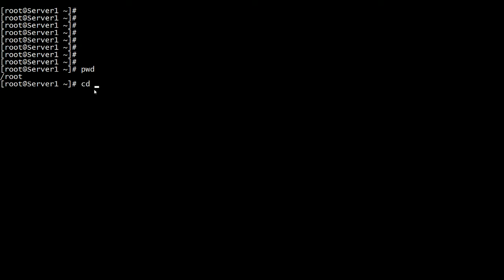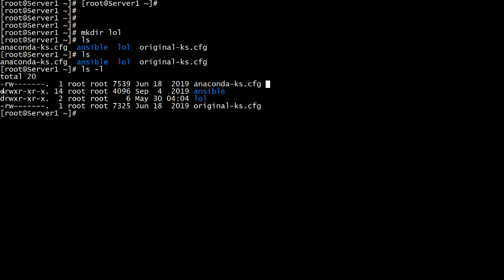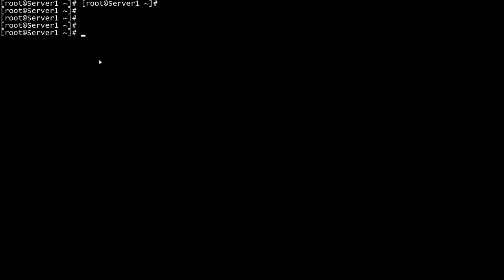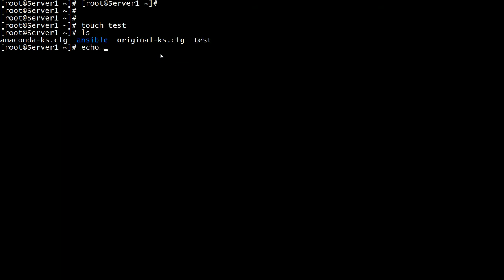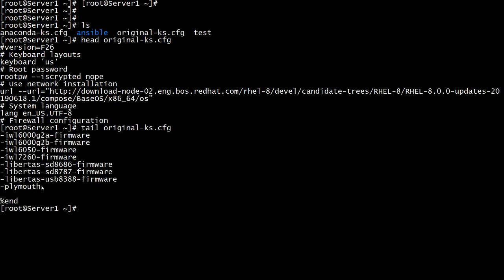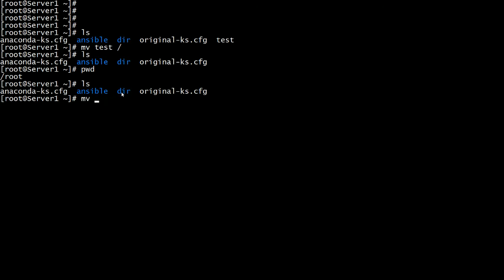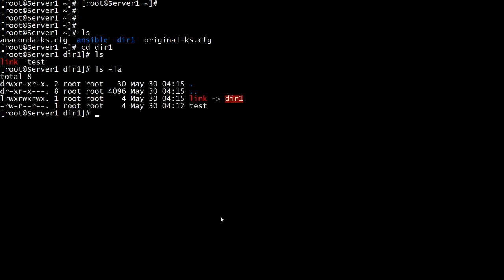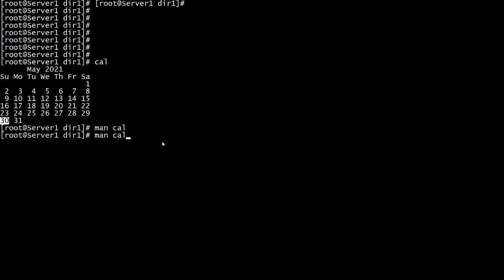Introduction to Linux and Basic Linux Commands for Beginners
This video goes over some basics commands that is needed to navigate the linux terminal. Video is aimed at beginners .

At part 2:30 here is more details on the long list of the LS command

drwxr-xr-x.  14    root   root 4096    Sep 4 2019  ansible
    file permissions (drwxr-xr-x.),
    number of (hard) links (14),
    owner name (root),
    owner group (root),
    file size in bytes (4096),
    time of last modification (Sep 4 2019)
    file/directory name (ansible)
(  d  ) rwxr-xr-x.

- - Regular file.
b - Block special file.
c - Character special file.
d - Directory.
l - Symbolic link.
n - Network file.
p - FIFO.
s - Socket